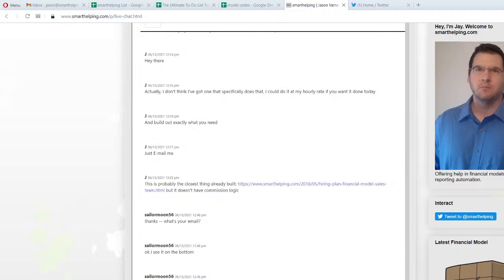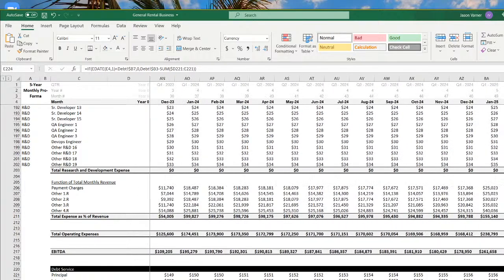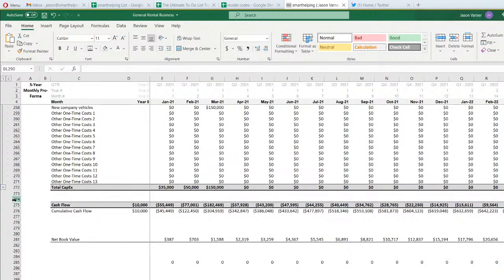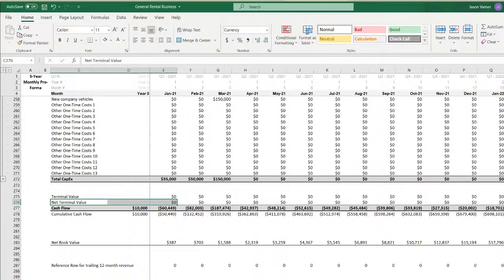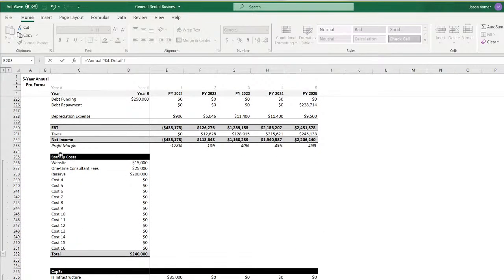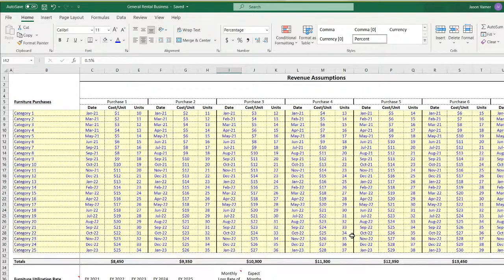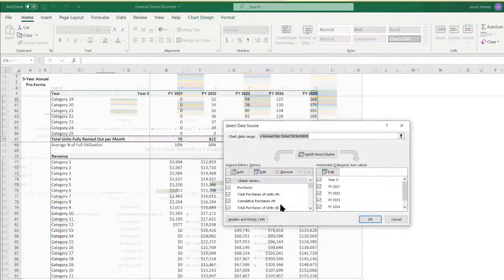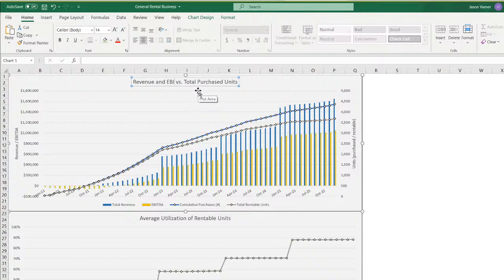Rental Business Live Modeling (including visualizations) - Part 3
Visuals get started in the last 30 minutes or so. This is a great finish to the model today. I am really happy with all the logic and final result. Hope this helps anyone who is trying to do projections for their startup rental business.